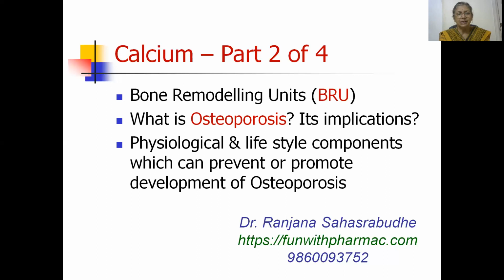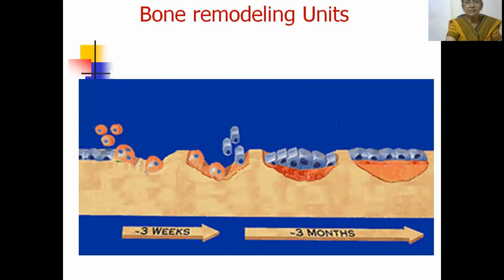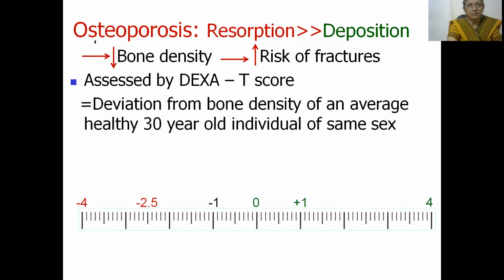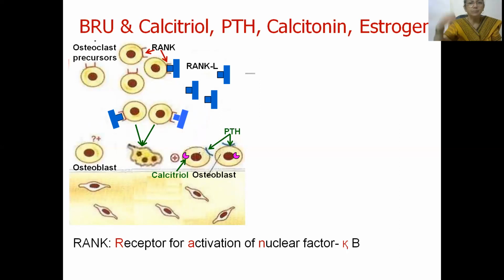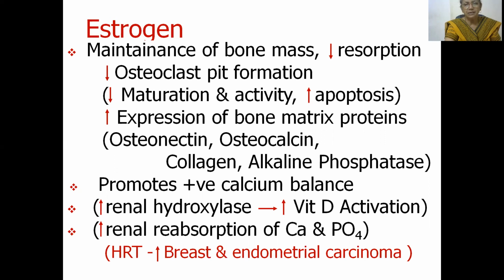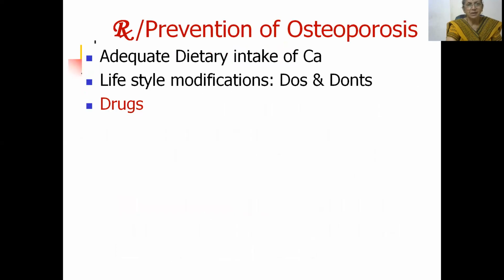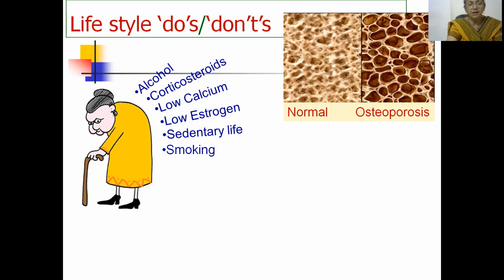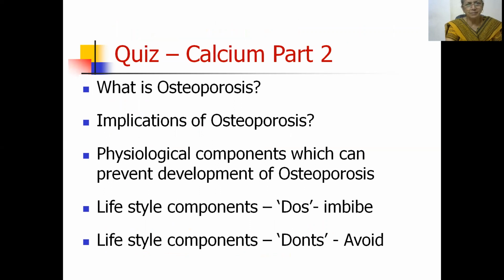Calcium Part 2 of 4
In Part 1 we have seen the details of  Calcium homeostasis.
In part 2, we will go on to see one critical outcome of insufficient calcium - Osteoporosis.
To begin with, we will see the normal process of maintaining the bone health,  the continuously ongoing process of rebuilding bones in the Bone Remodeling Units which exemplifies the beauty and intricacy of coordinated functioning of components of our body. Then we will go on to seeing what can go wrong with this process which results in Osteoporosis - the reduced bone density. We will then see what increases the risk of osteoporosis, as well as what can protect us from developing osteoporosis. At this point,  we will see  which of our own lifestyle components increase the risk and should be avoided, as well as what we can do, apart from medications,  to prevent  the risk, what we must consciously incorporate in our daily routine, to develop and maintain our bone health.